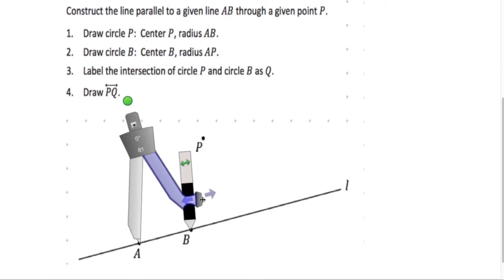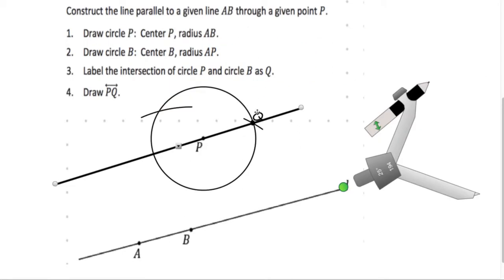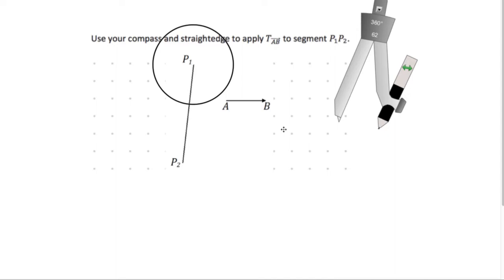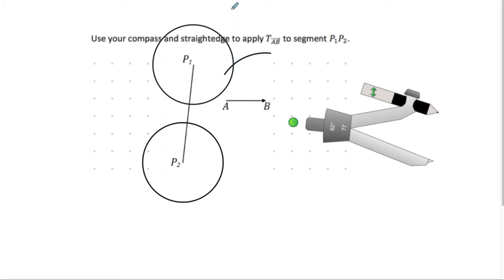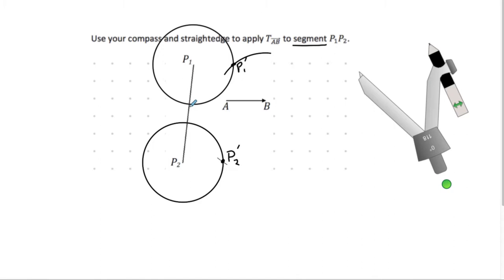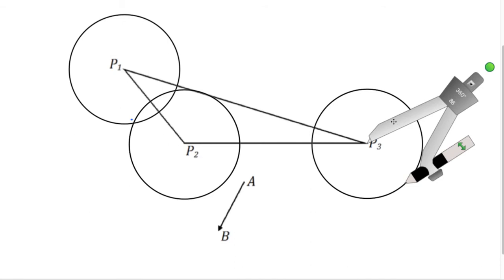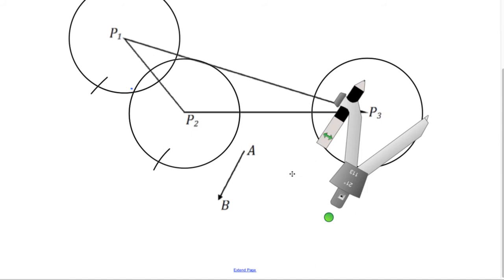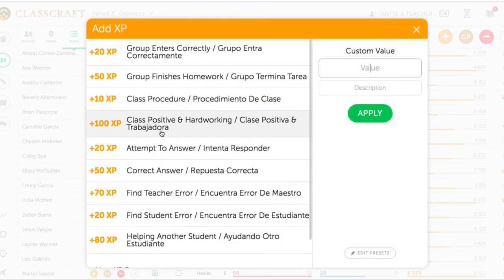Geometry notes 1-16 Translations